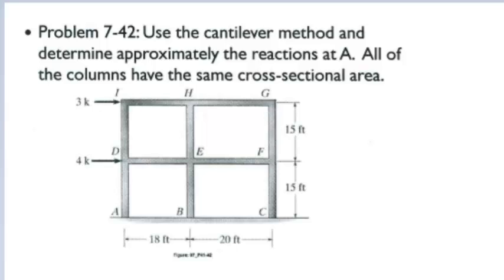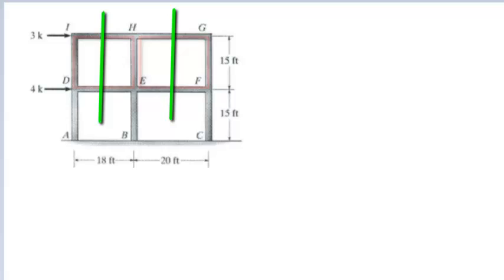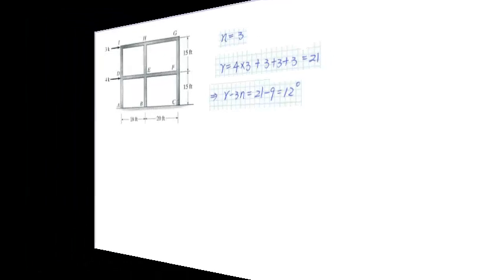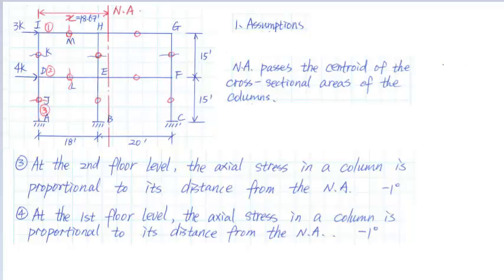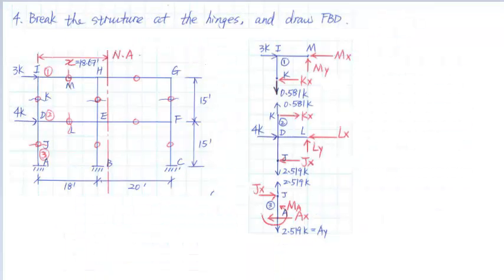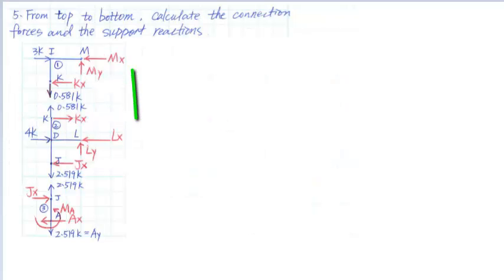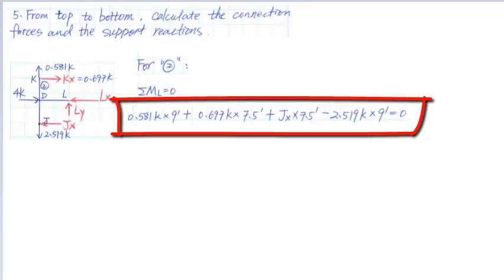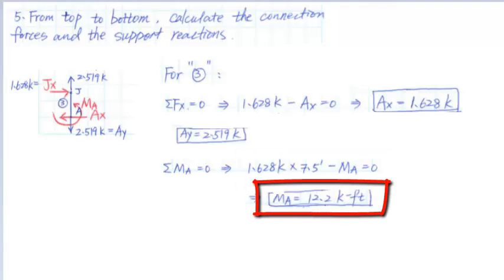Structural Analysis: Approximate Method to solve Moment Frame using Cantilever Method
This video shows how to use the cantilever method to solve a multi-story moment frame.  The approximate method can be used as a quick method to solve statically indeterminate structures and get some rough estimation of the reactions and internal forces.